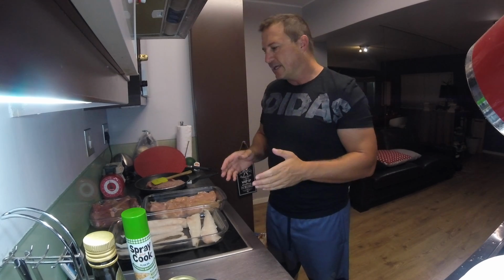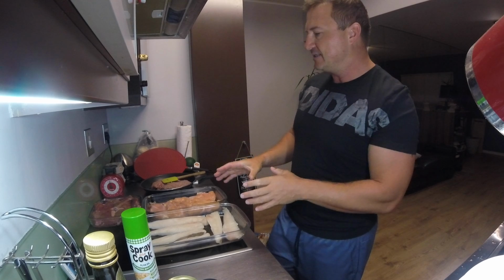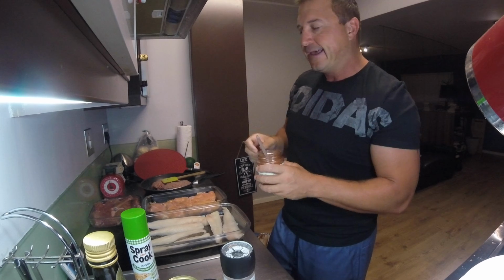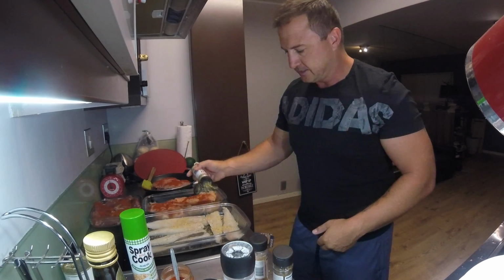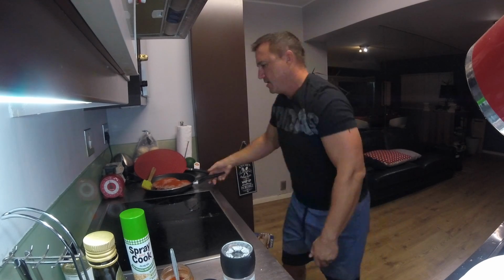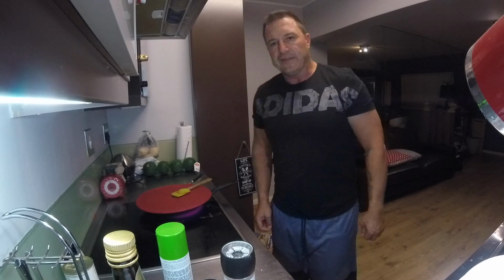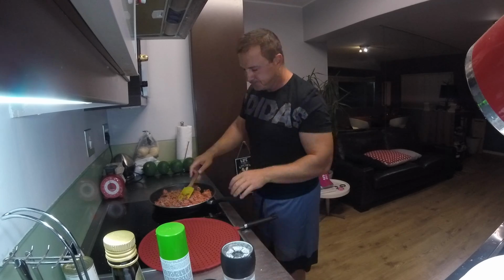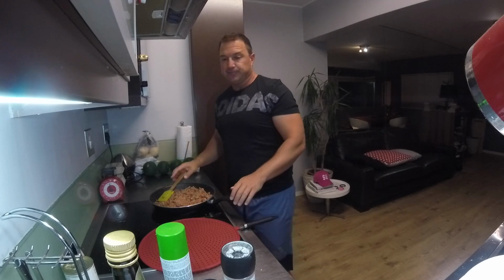Sleekgeek Protein Prep for Dummies with Elan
Elan gives a practical demonstration and talks you through some very simple and doable methods to prep most protein sources in 45 mins.